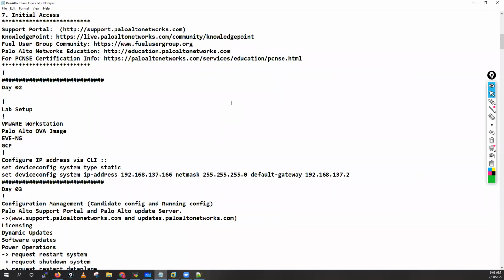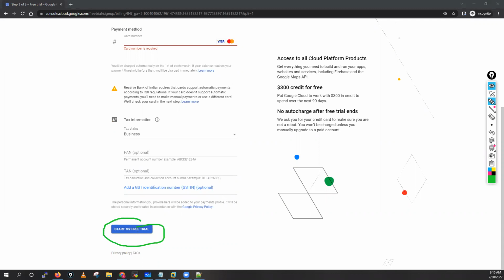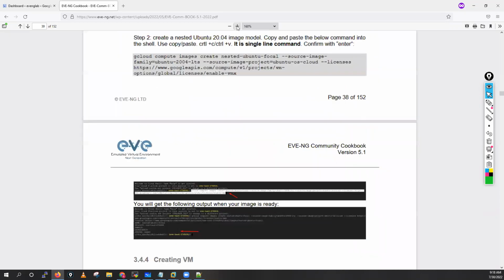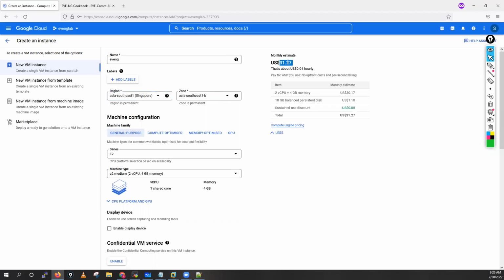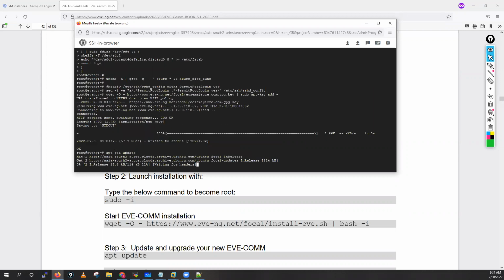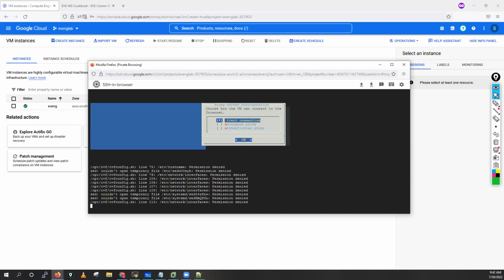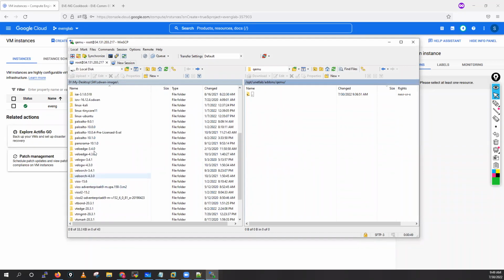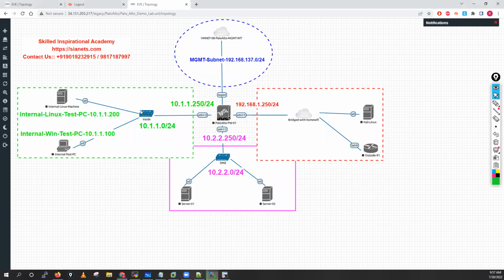eveng Lab Setup in gcp by Hemu Sir